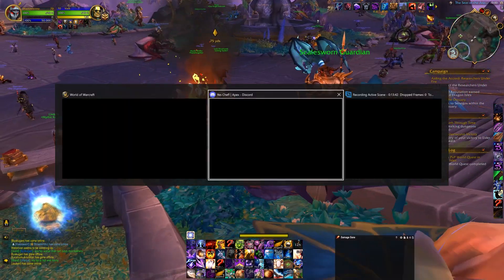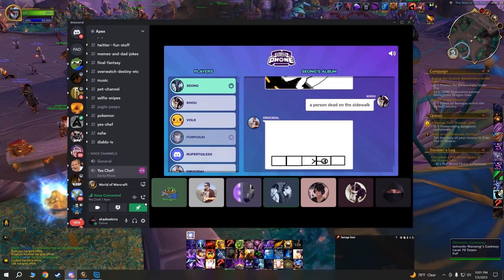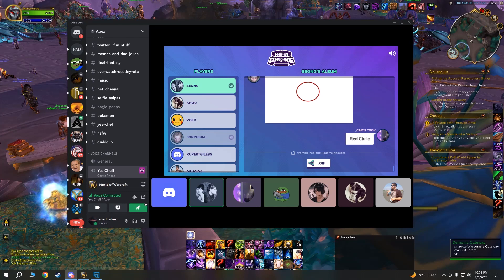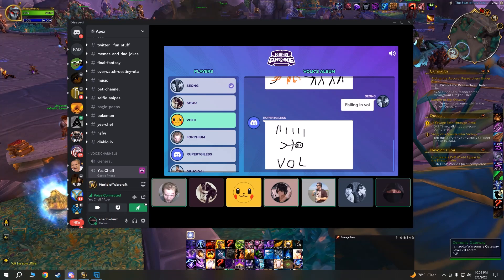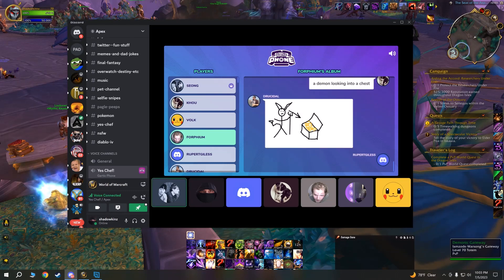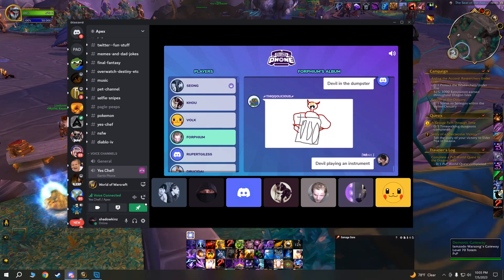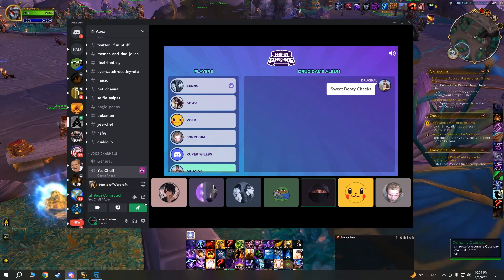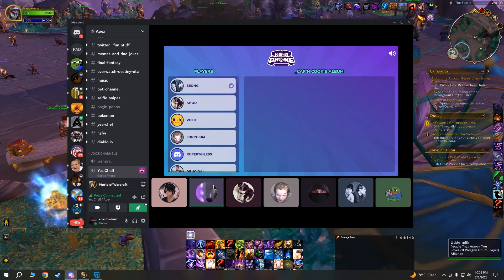Gartic Phone after Murderizing RASHOK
my threesome...